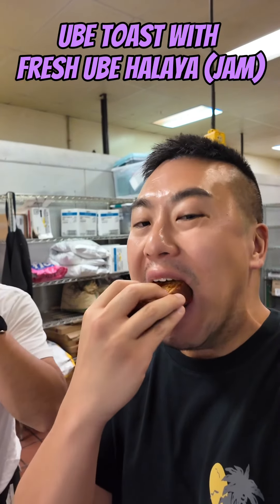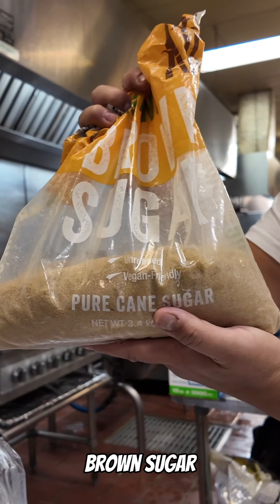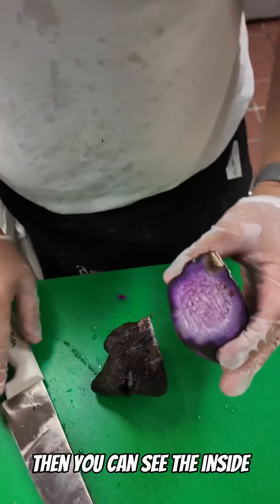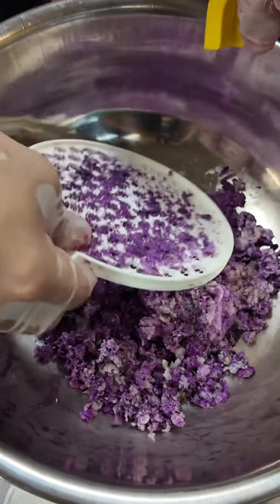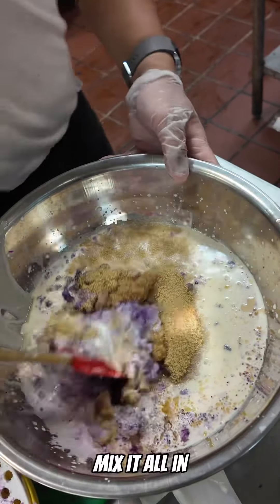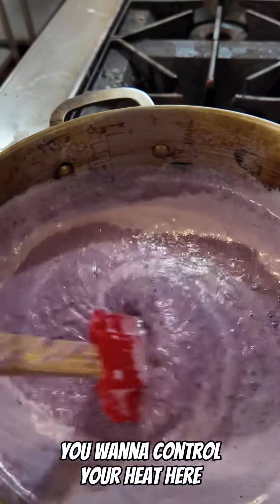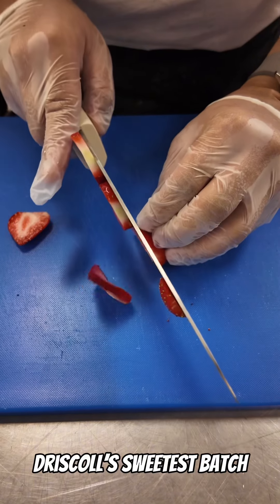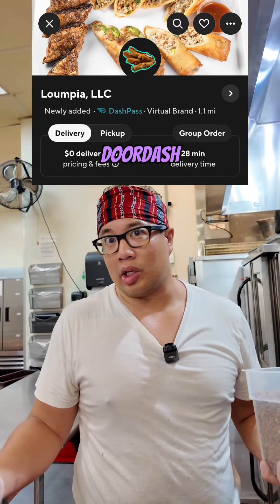Ube Toast with fresh ube halaya (jam) made from scratch